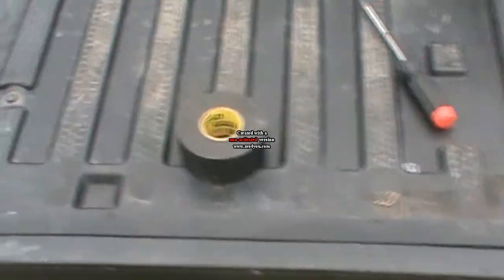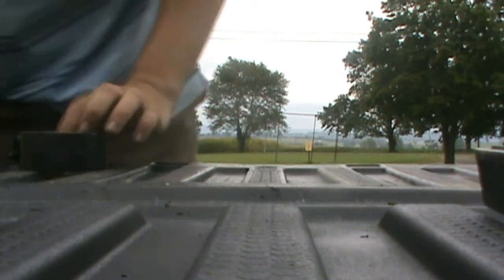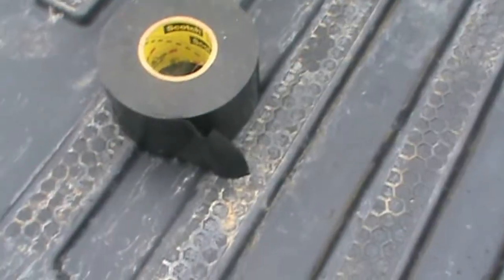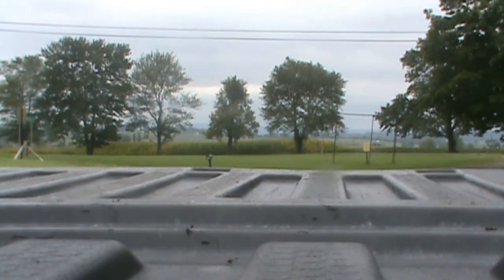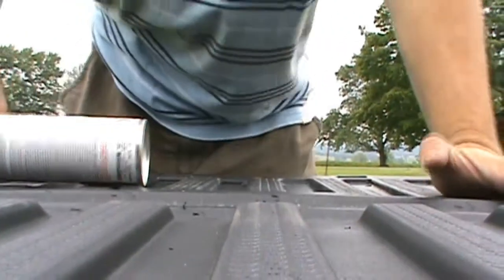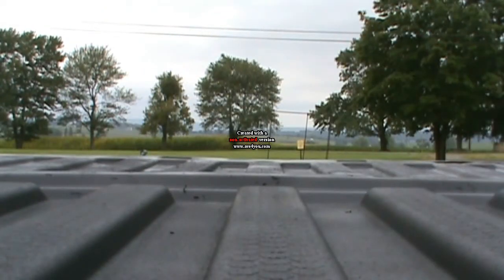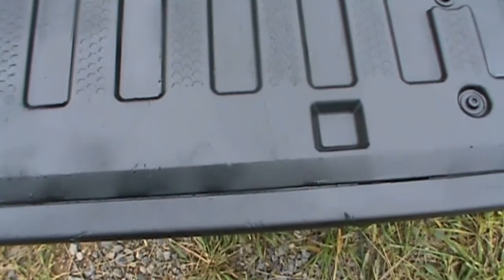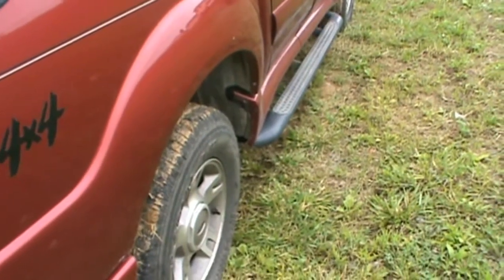Spray my Tailgate with Rust-Oleum Truck Coating